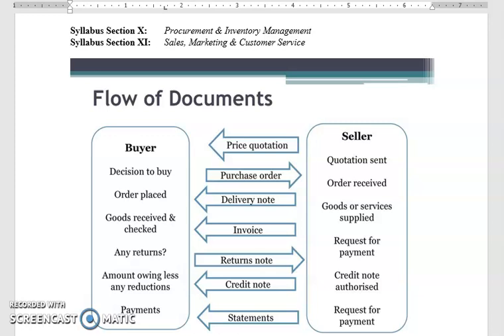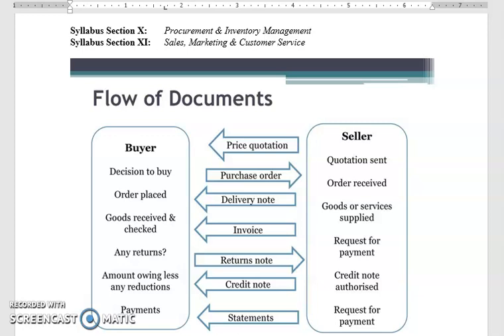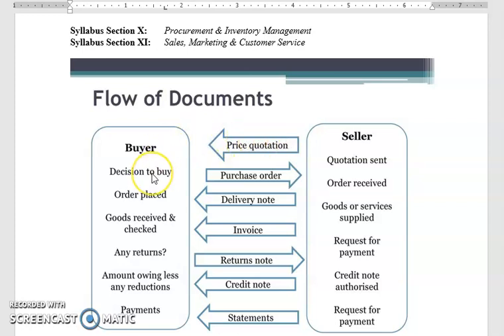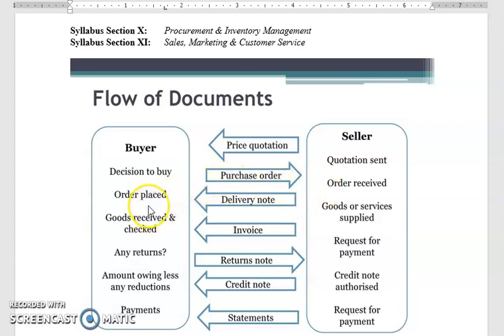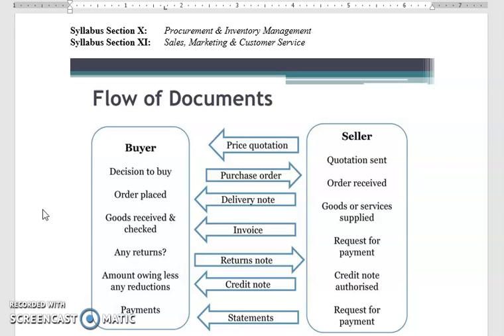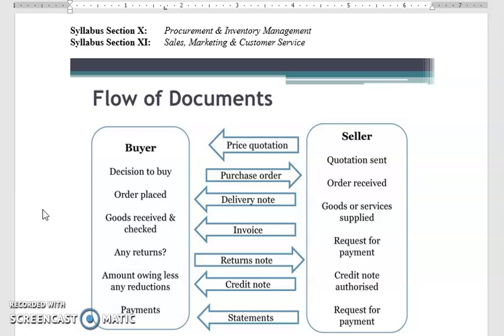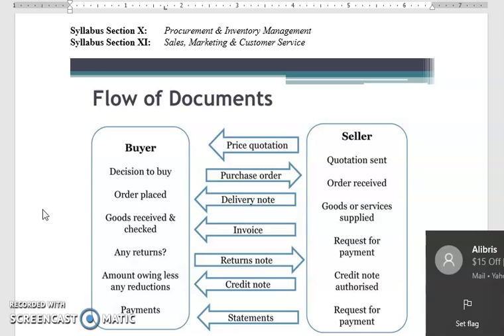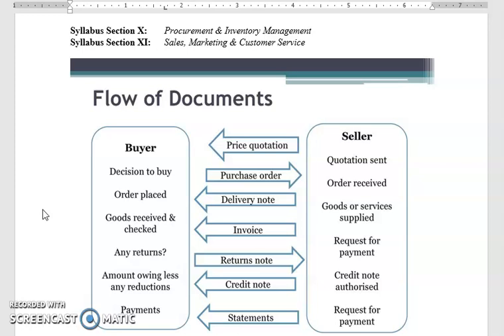Office Administration - Flow of Sales Documents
This video covers Sections X and XI of the Office Administration Syllabus for CSEC examinations.  The focus is on the flow of sales and purchasing documents in a transaction.